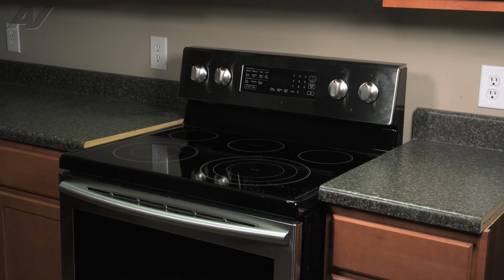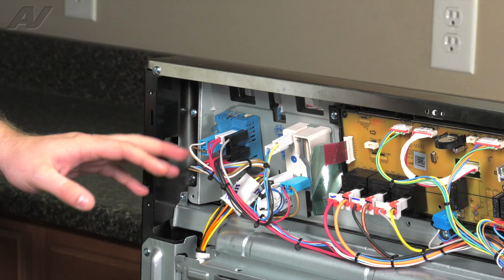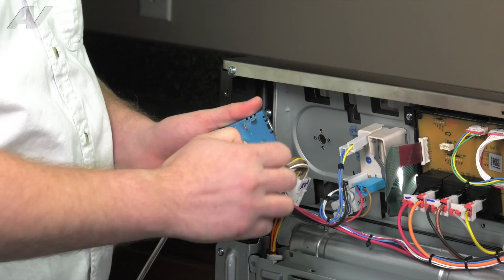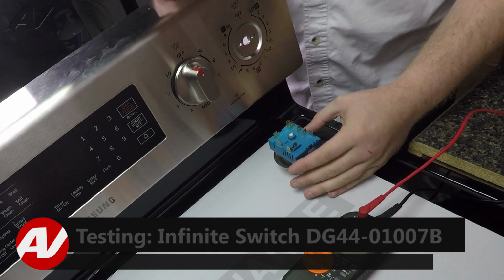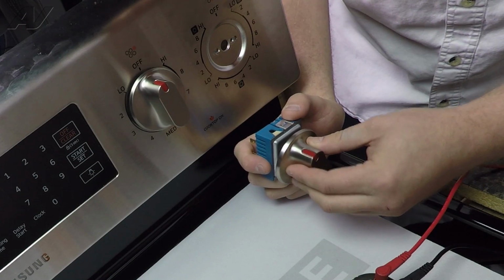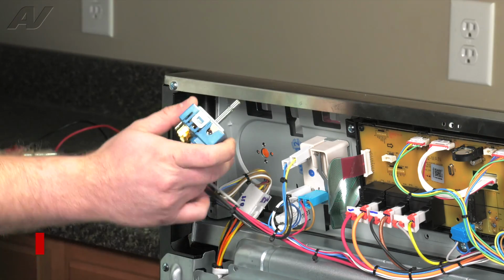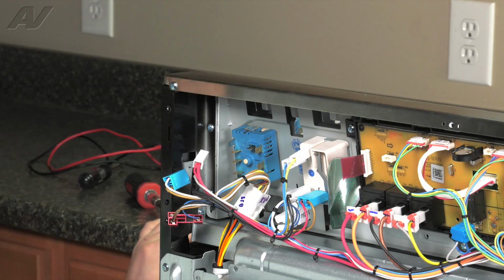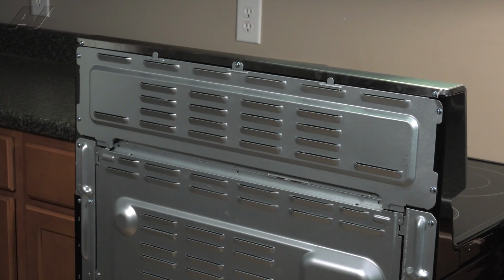Samsung Stove Repair - Surface Element Stays On High - Right Front Infinite Switch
This video shows you how to Diagnose and Repair a *NE59J7630SS Samsung Stove DG44-01007B Right Front Infinite Switch*
*Symptoms may include:* Surface Element Stays On High